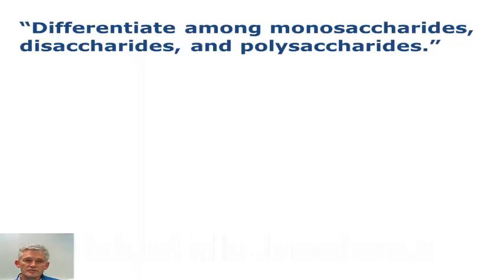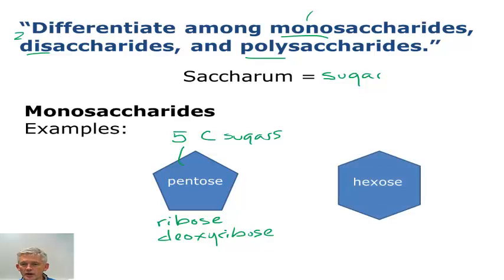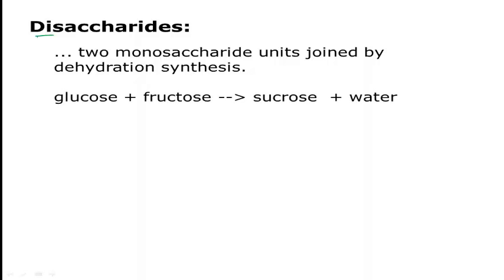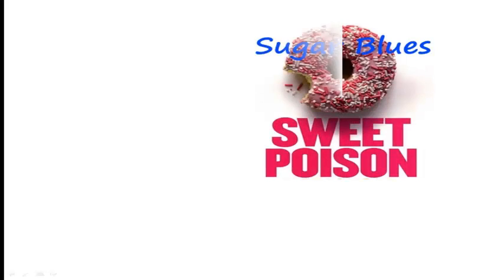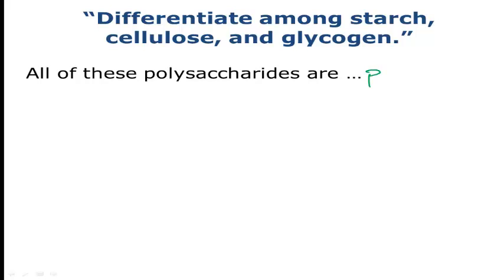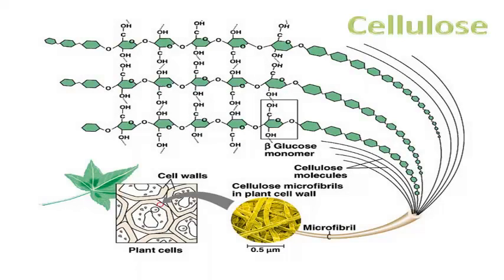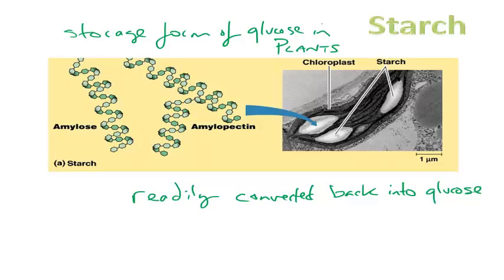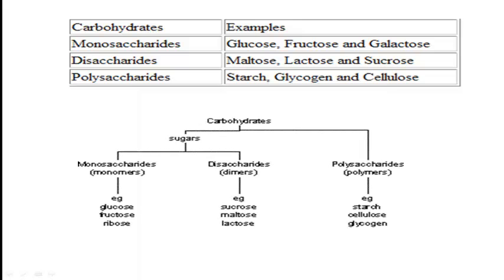BobbyTalks Biochemistry (Part II)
A continuation of those Biology 12 learning objectives --- what you are suppose to know.